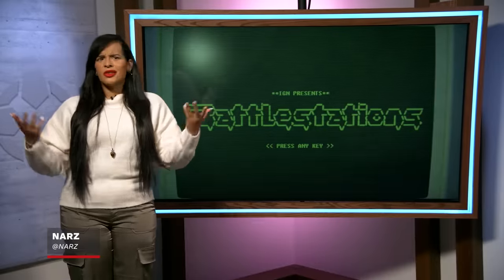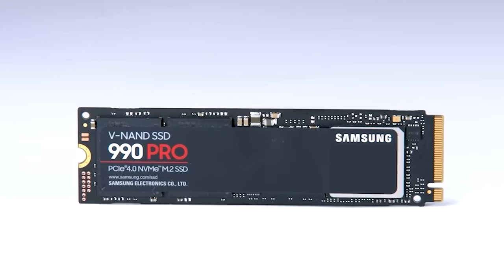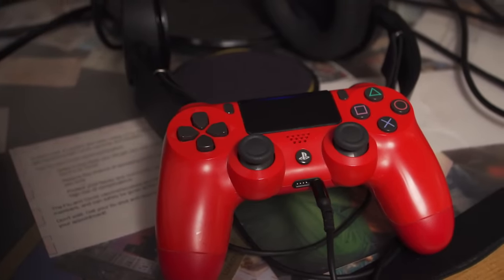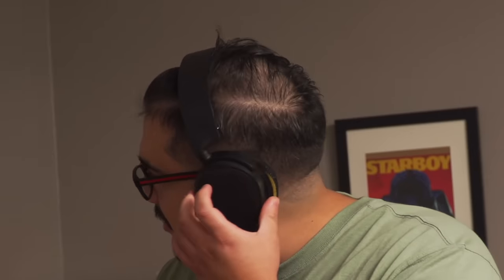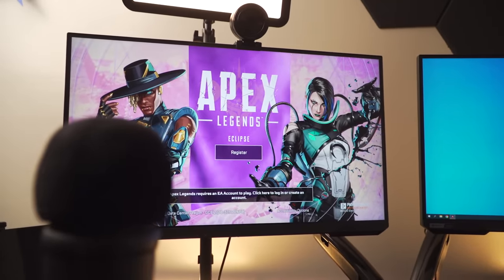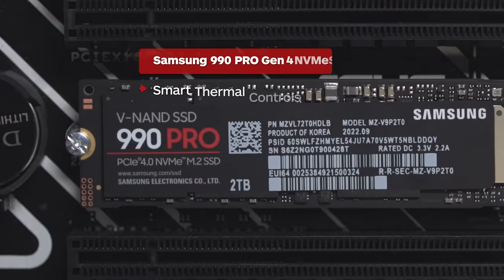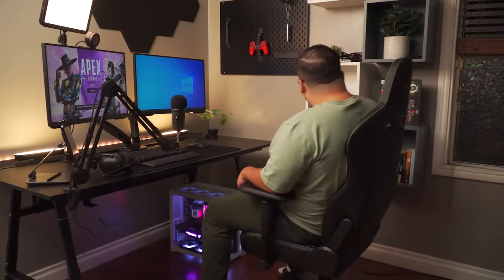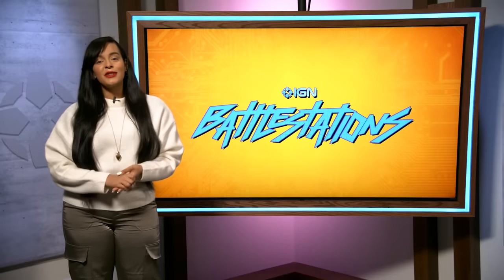From Dying Console to Killer PC Battlestation - Gaming Makeover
Our Battlestations recipient is David Navarro -- a recent graduate looking to break ground in the content creation landscape to show off his gaming skills in games like Apex Legends. David's working with a dying console, controller with stick-drift, old monitor, and constantly dealing with crashing PS4 software when he tries to upload his gamign footage.

But thanks to Samsung SSD -- we're overhauling David's entire gaming setup to ensure his gaming hardware matches his skills and thanks to the Samsung 990 PRO Gen 4 NVMe SSD, David won't have to worry about long loads, lost footage, or deleting old games to make way for new ones.

Presented by Samsung SSD. Essential for Gaming.